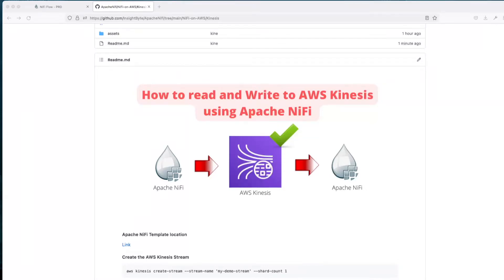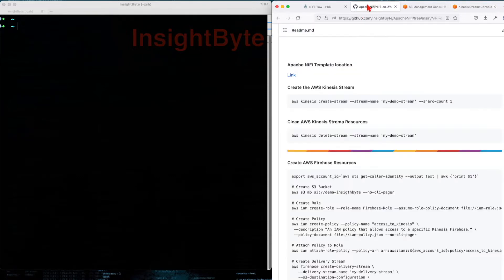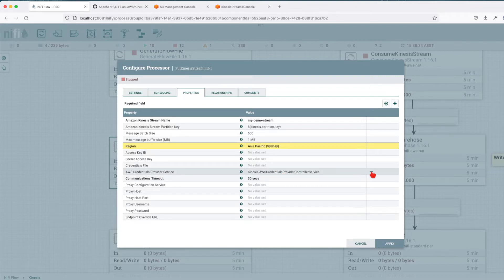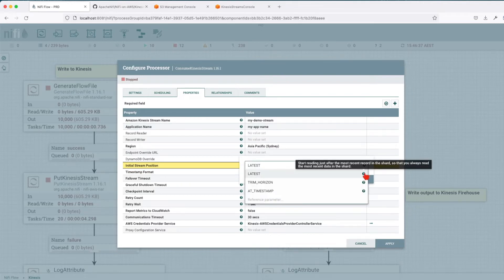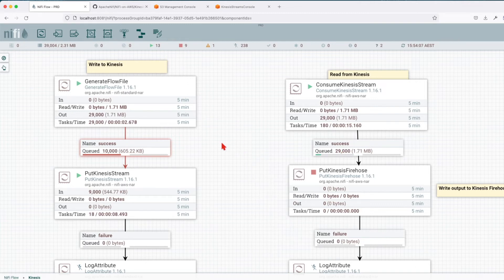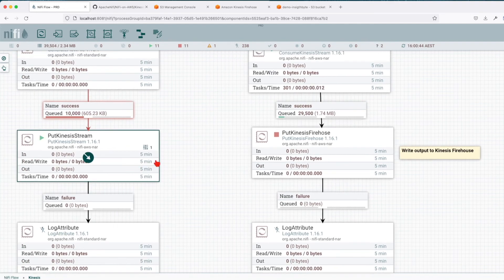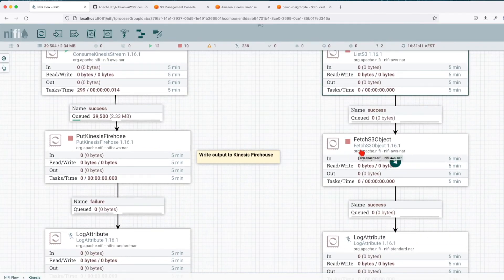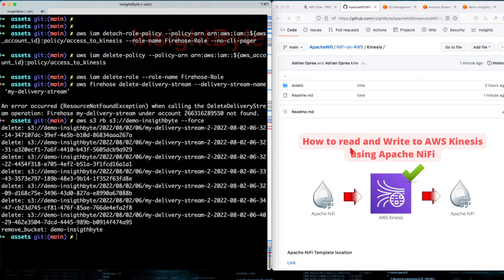How to read and Write to AWS Kinesis using Apache NiFi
In this chapter we are going to learn "☛How to read and Write to AWS Kinesis using Apache NiFi "

1. Follow along as I explain to make sure you understand everything
2. Ideally, you should be able to replicate what I have done with success, if this is not the case reach-out - i will try to help/.
3. If you want to learn faster than I talk, I’d recommend 1.25x or 1.5x speed :)
4. Check the outline in the comment section below if you want to skip around.
5. Also keep an eye on the description and see if and links are available with reference docs or assets to download.
6. If anything is unclear, please let me know in a comment.